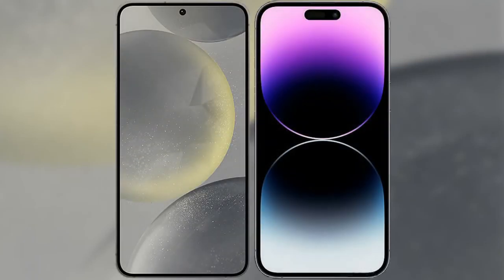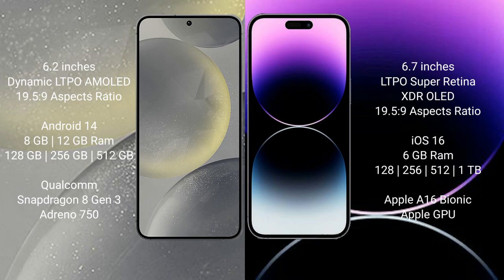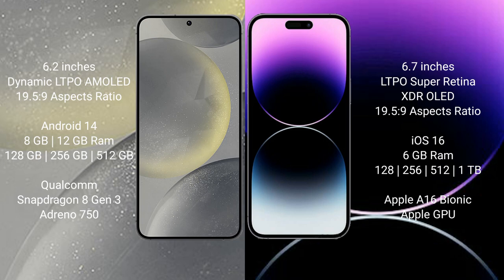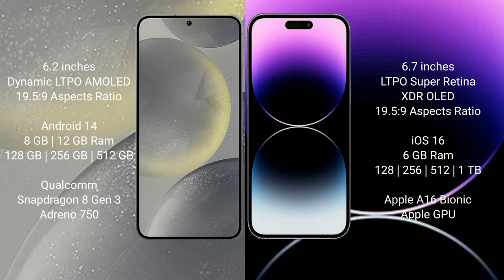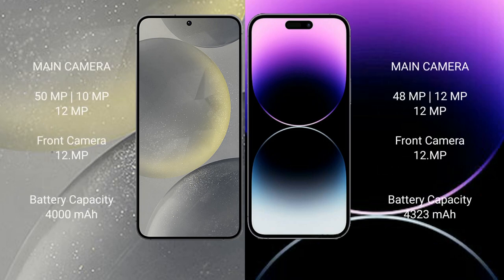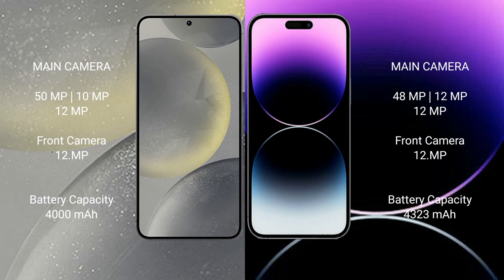Samsung Galaxy S24 vs iPhone 14 Pro Max Review